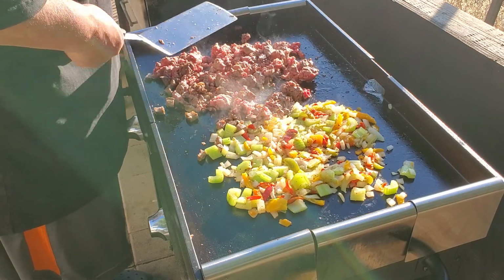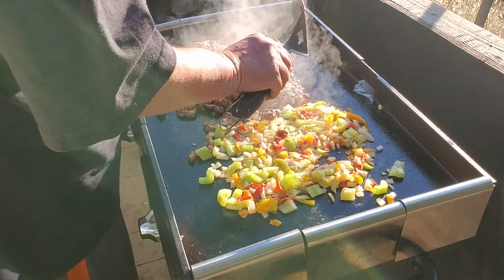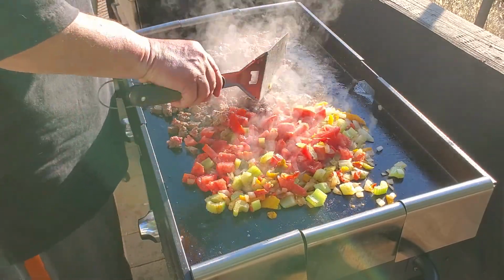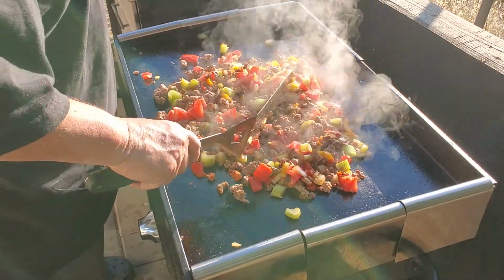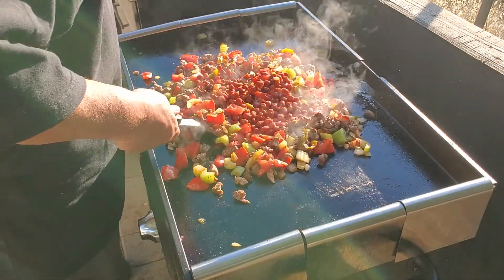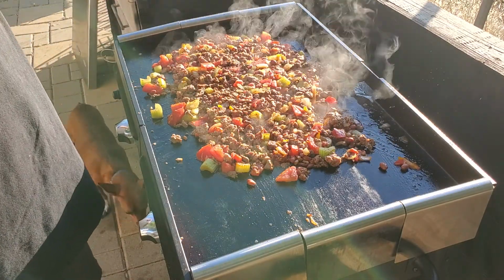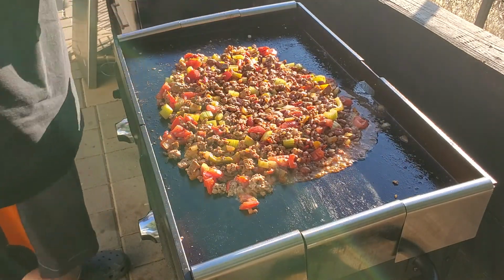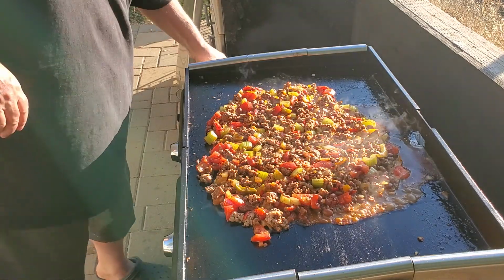Griddle Porn: Chili on the Blackstone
Chili made on the Blackstone Griddle. Yum!